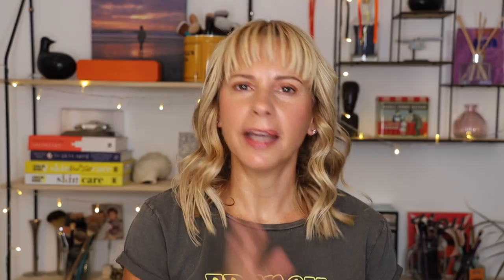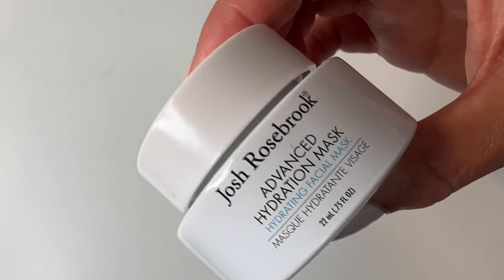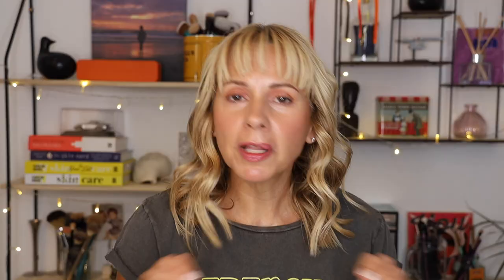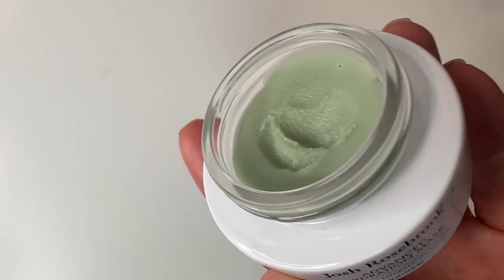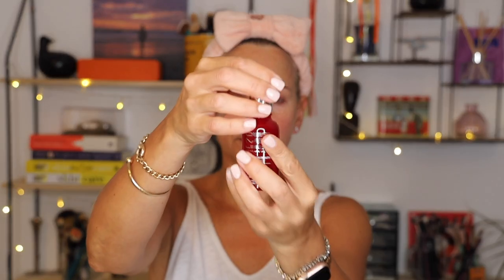⭐️ Best 2 Skincare Products for Softest Skin | Dermelect & Josh Rosebrook | Skin Obsessed Mary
I recently these 2 products and have been using them alone. BUT, I tried them together and I cannot express how SOFT my skin is. THIS. IS. IT.

👉Don't forget to leave your in the comments below.

/ skinobsessedmary